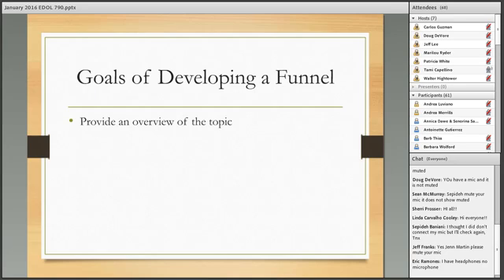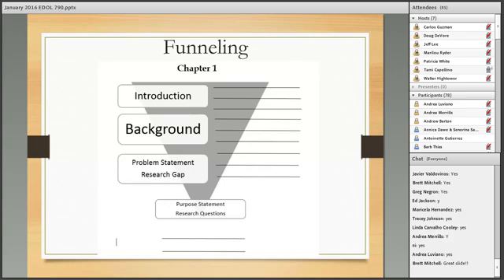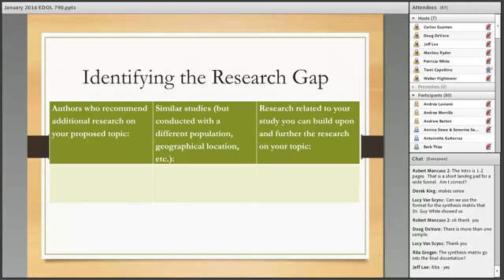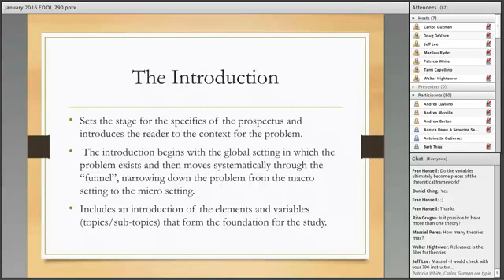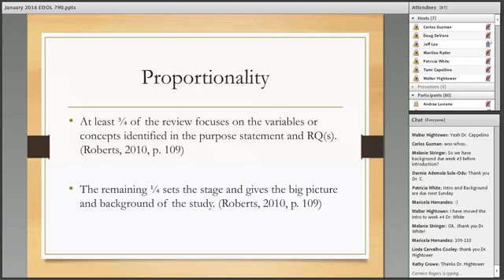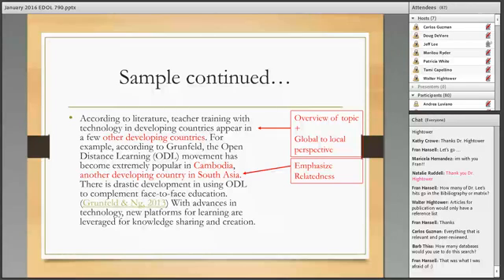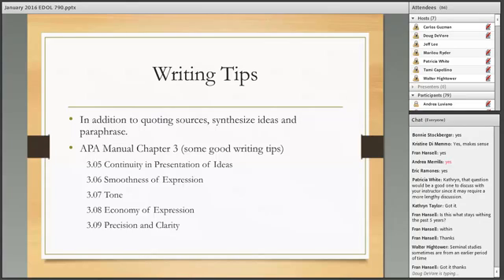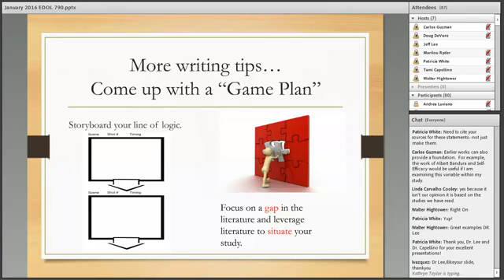EDOL 790 Funnel & Logic (1.26.16 Webinar)